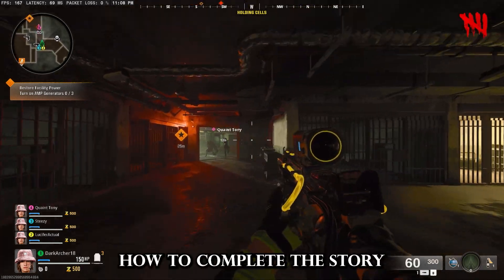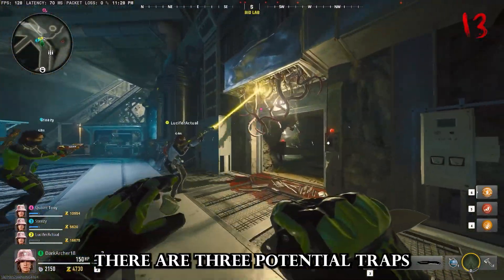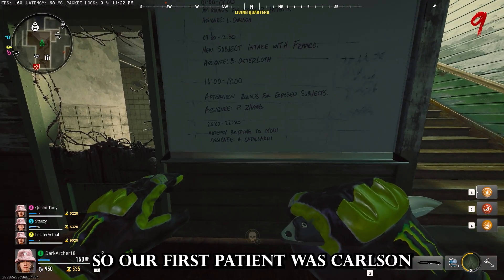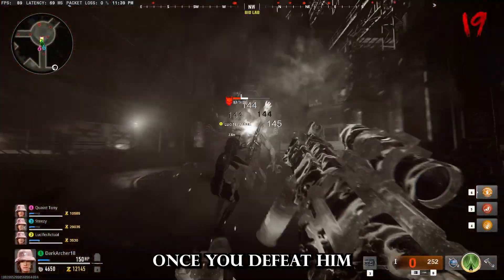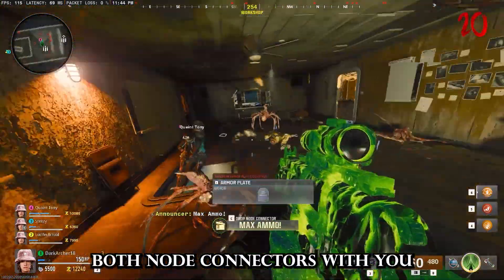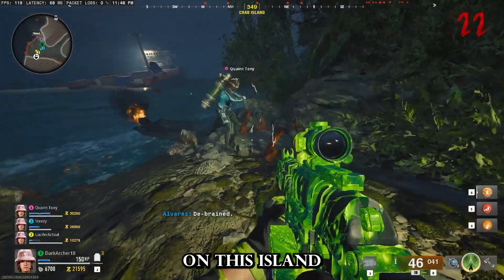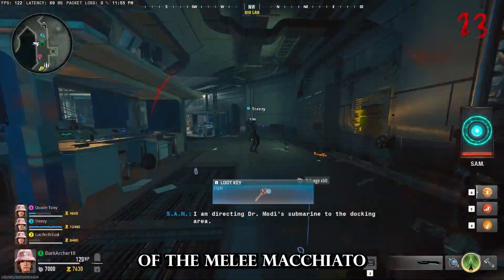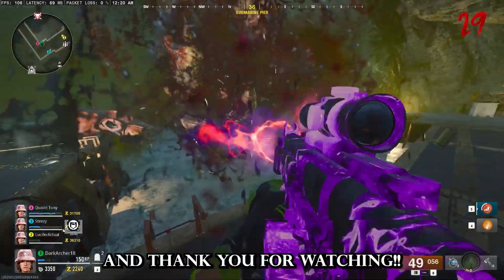Main Terminus Easter Egg Black Ops 6 Zombies